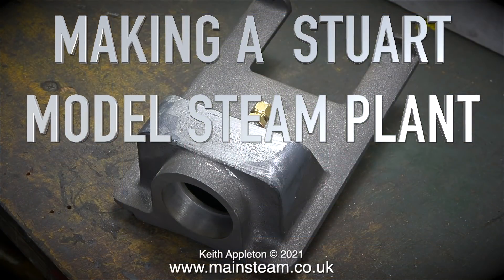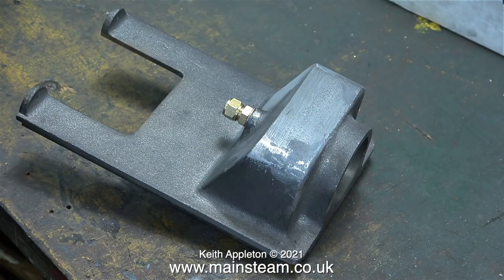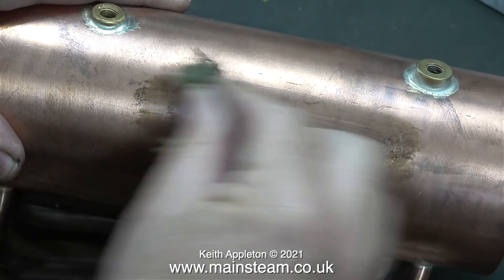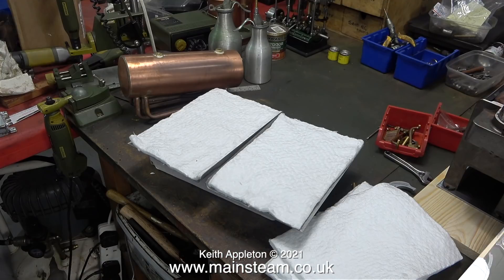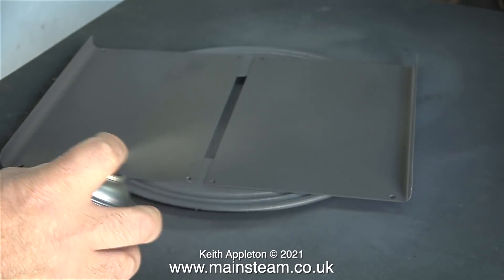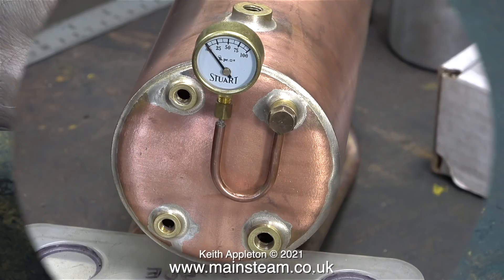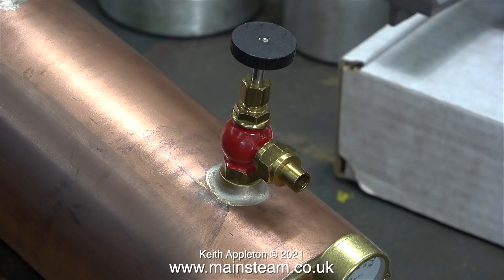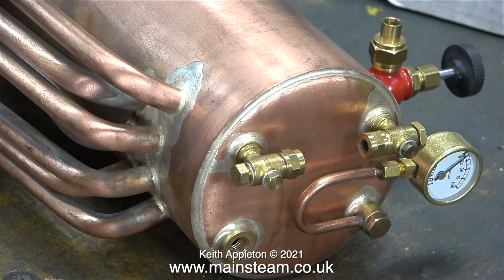MAKING A STUART MODEL STEAM PLANT - PART #35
Making A Stuart Model Steam Plant - Part #35. Rubbing down the Casting Filler and painting the Boiler End Plates and Sides followed by temporarily fitting the Steam Fittings.